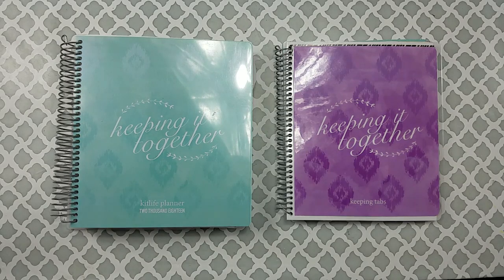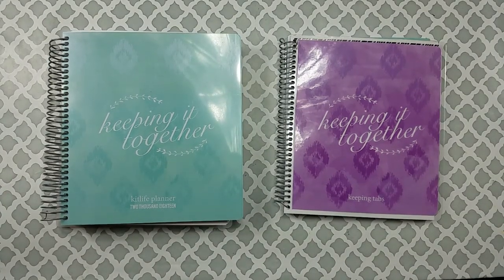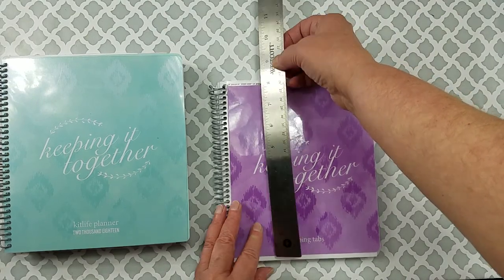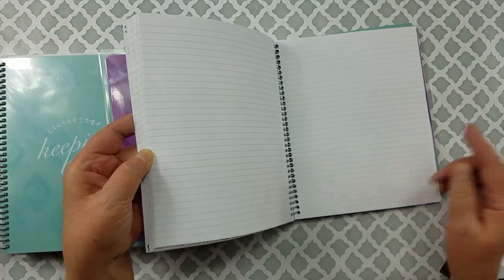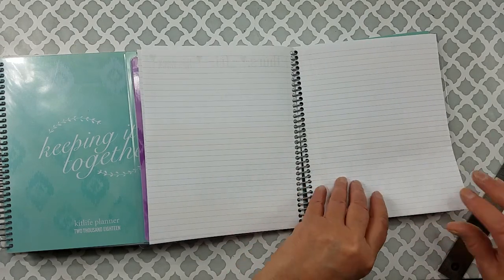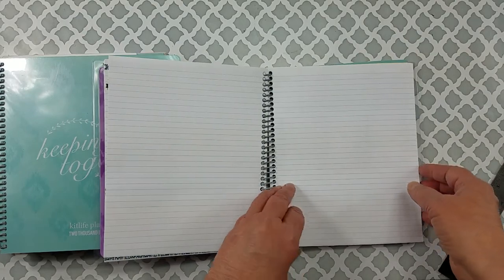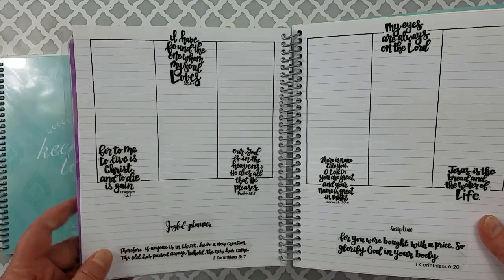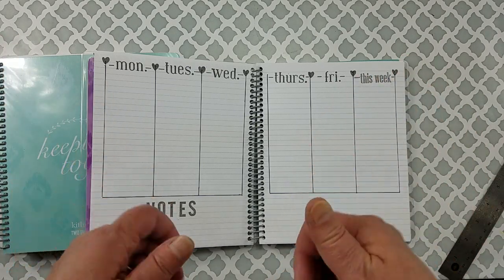KIT Life Planner Notebook Review and Flip Through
New products from KIT Life. Notebook, BUJO, darling totes
CHeck KIT Life website for all their amazing products